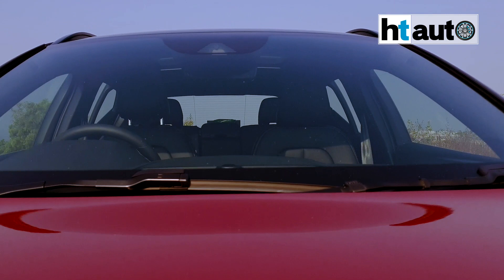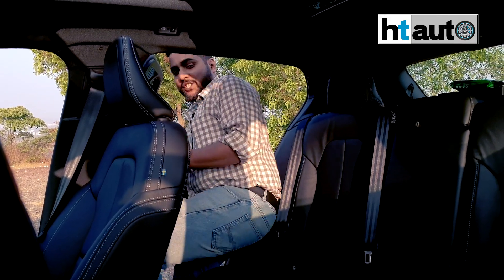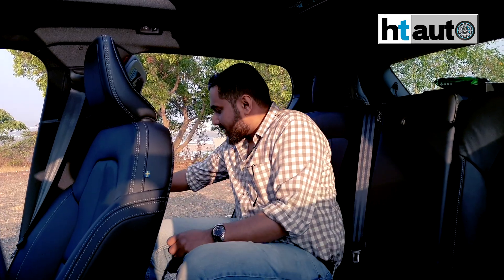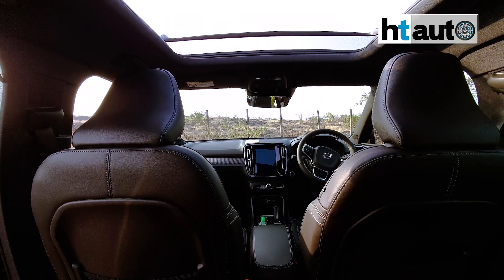First Drive Review: Volvo XC 40 T4 R-Design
XC 40 is the smallest SUV on offer from Volvo but has a big heart to take on its rivals from Mercedes-Benz and BMW. Here is the First Drive Review of the new Volvo XC 40 T4 R-Design.